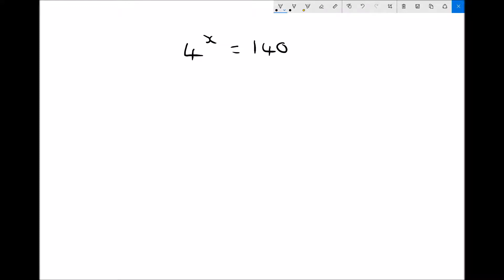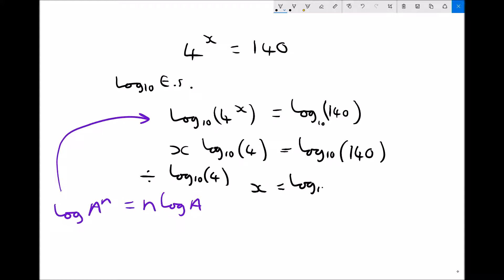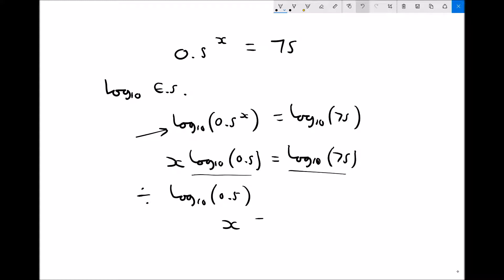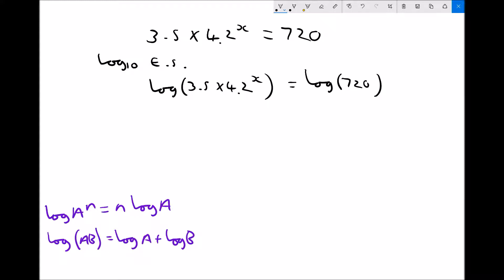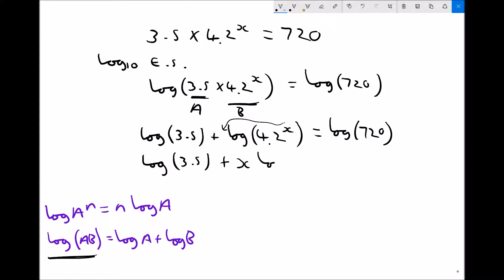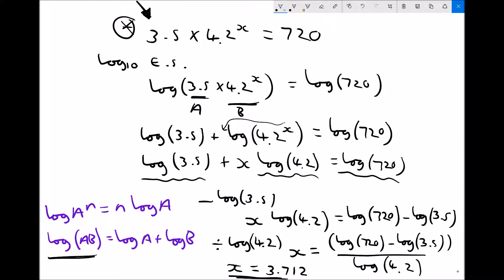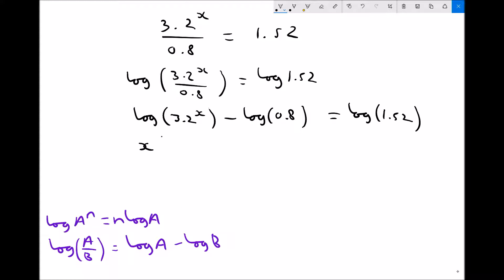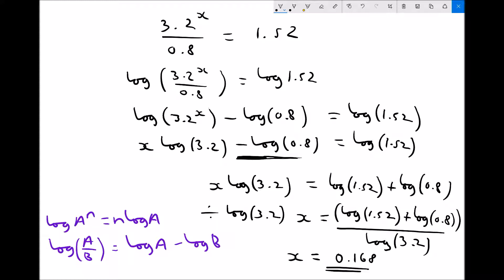Log Laws - Using Laws of Logarithms to Determine Unknown Powers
Learn how to use logarithms and log laws to determine unknown powers in equations.